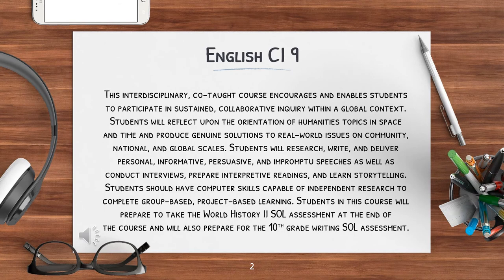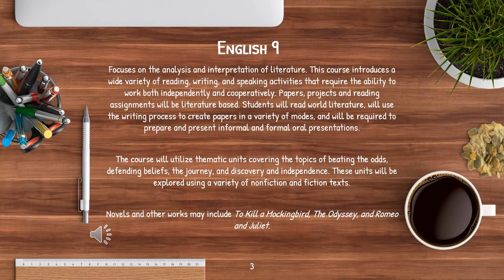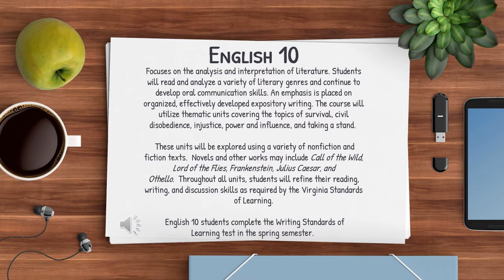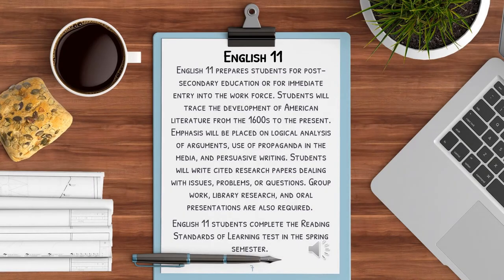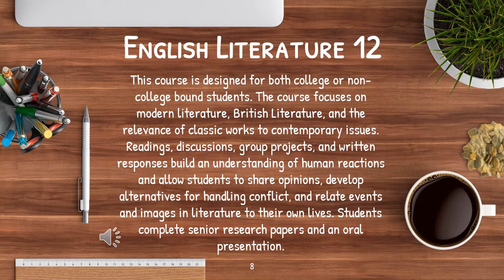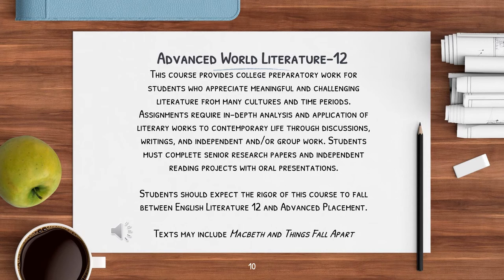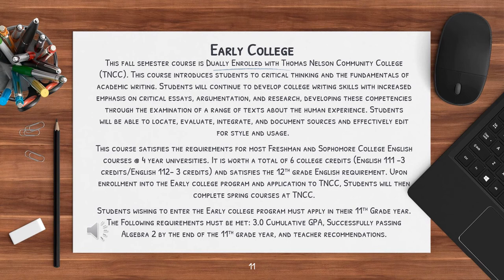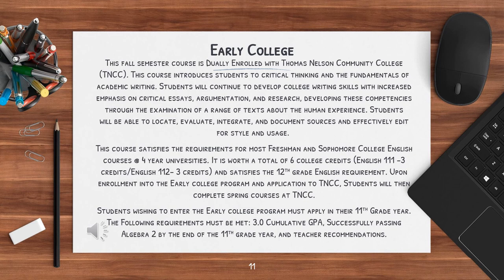HS English Core Courses